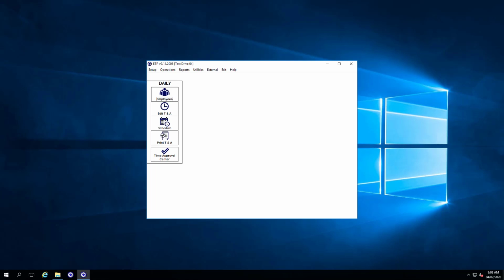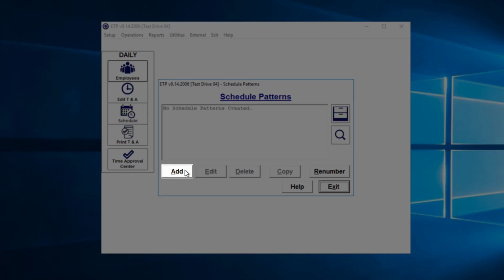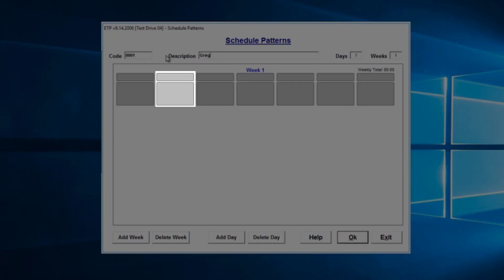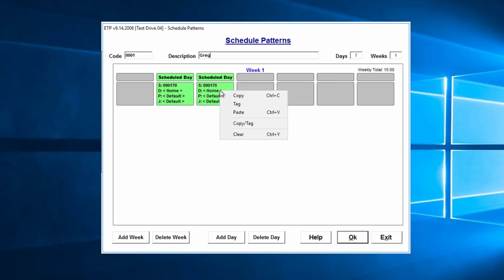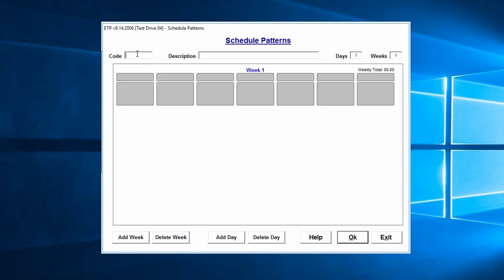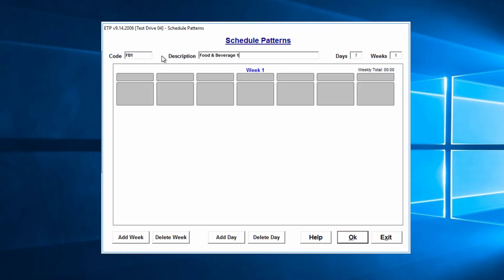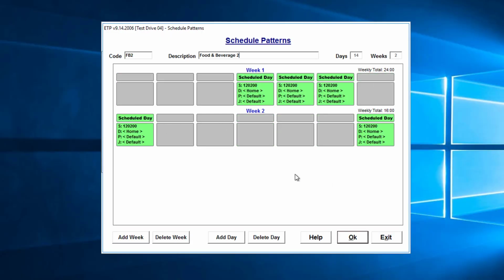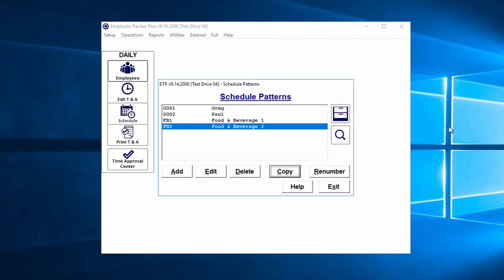How to Create Schedule Patterns